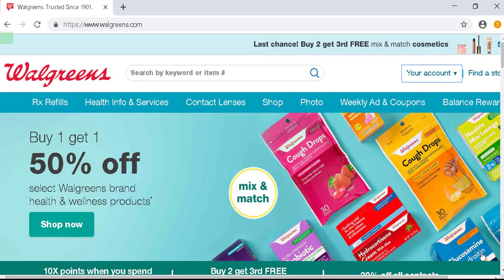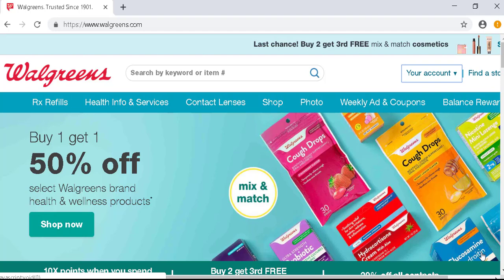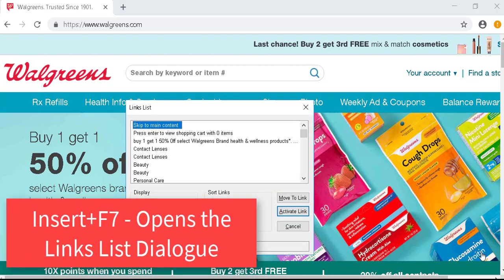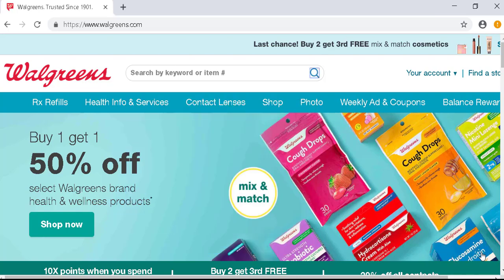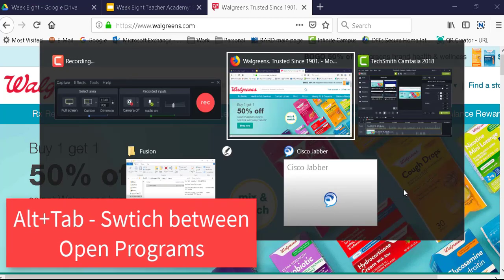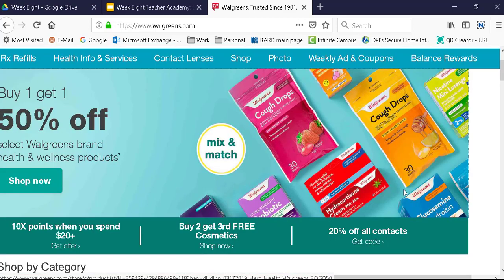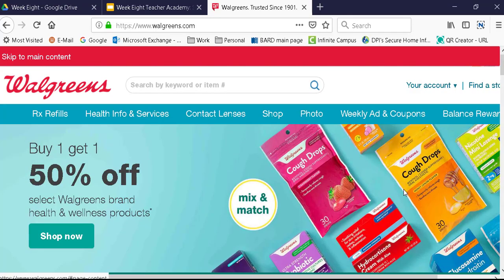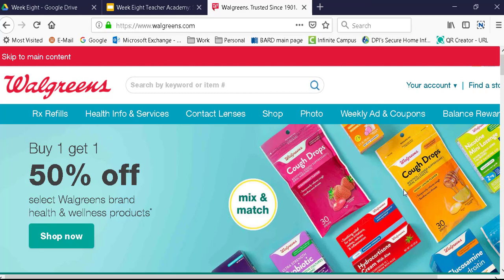Screen Reader Savvy Week Eight Example One: Navigating an Unfamiliar Website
Example one of three demonstrating strategies for navigating unfamiliar websites.  This example shows both JAWS with Chrome and NVDA with Firefox.